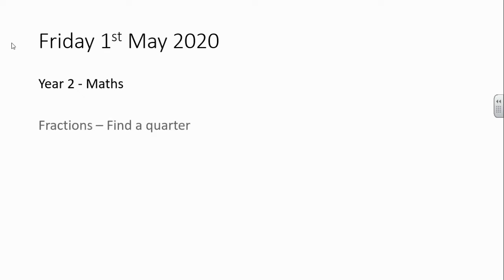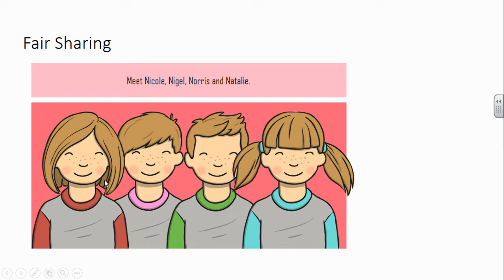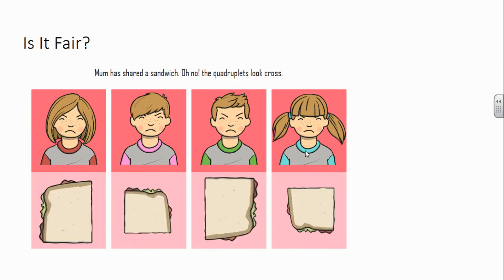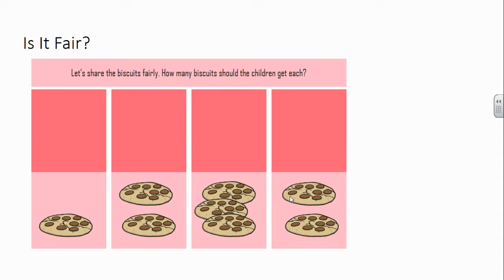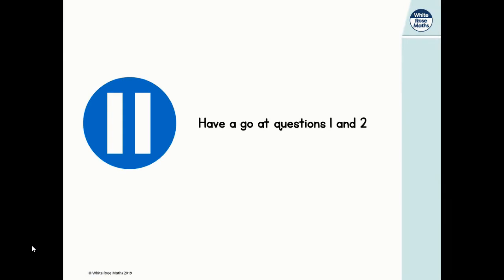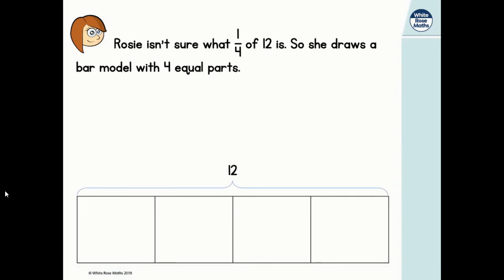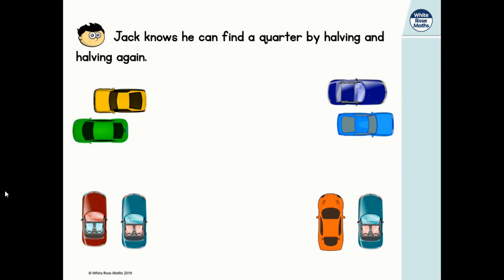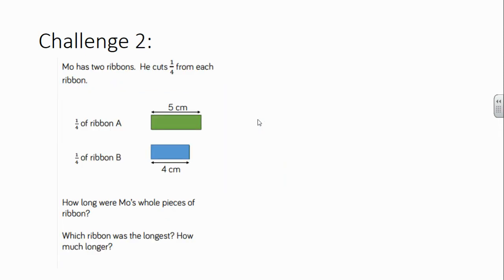1.5.20 Year 2 Maths- Finding one quarter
Please email your learning to your teacher at Yr2 @grange.harroew.sch.uk